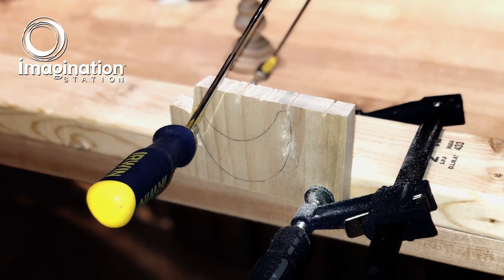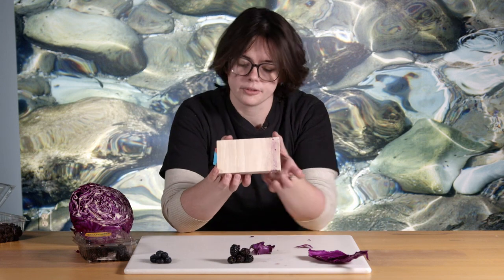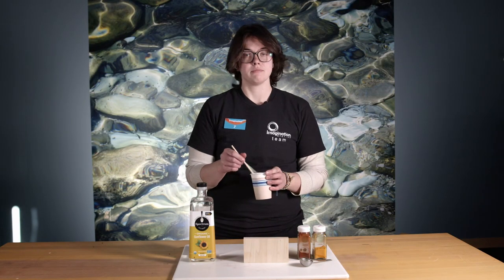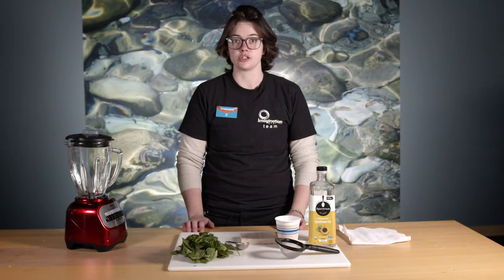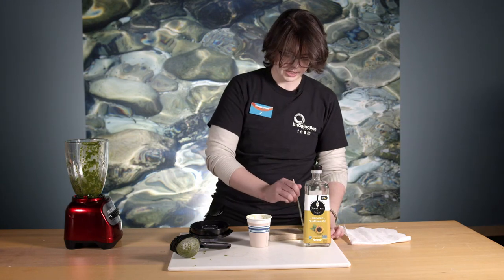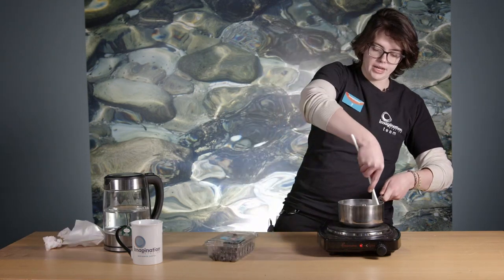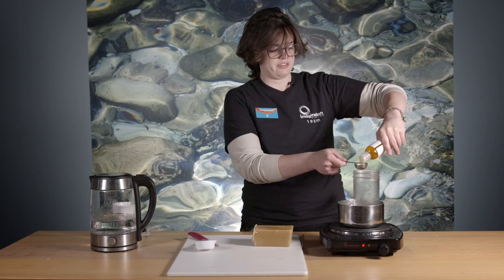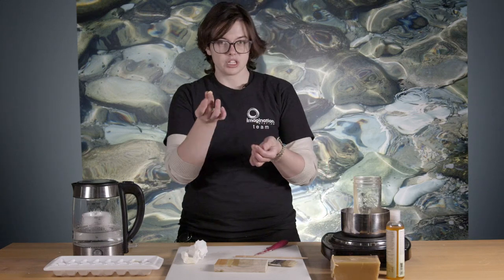Staining wooden toys with natural things.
Tinkering Associate Z shows us how to create natural stains for our wooden toys.

0:25 Tools
0:52 Leaves
2:00 Spices
3:20 Blending
5:02 Boiling
6:05 Sealing the wood